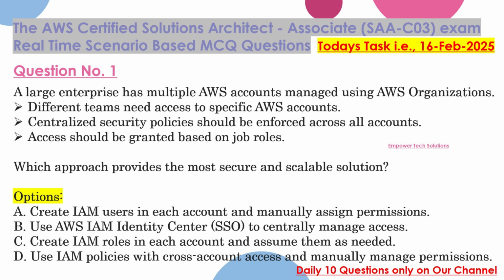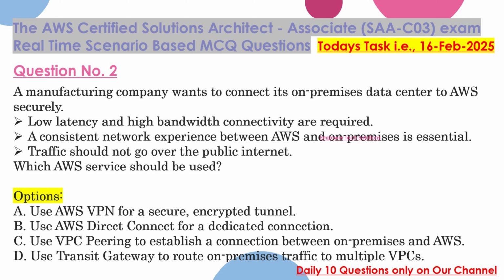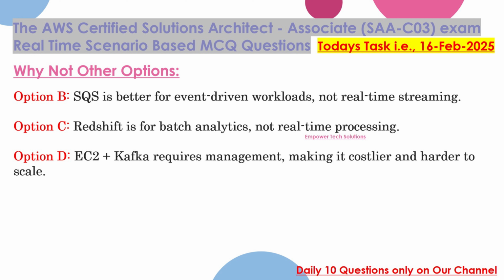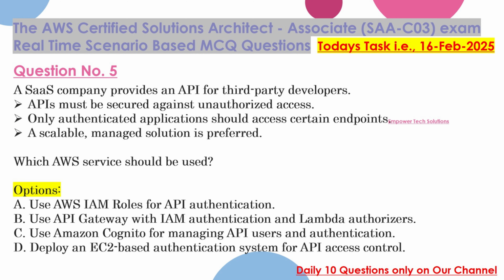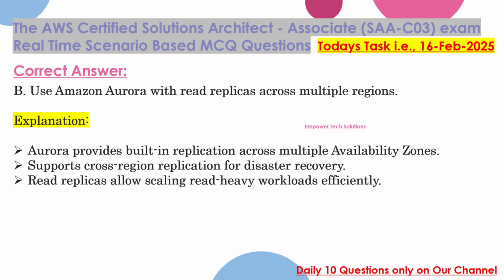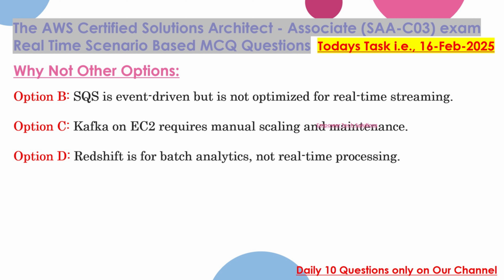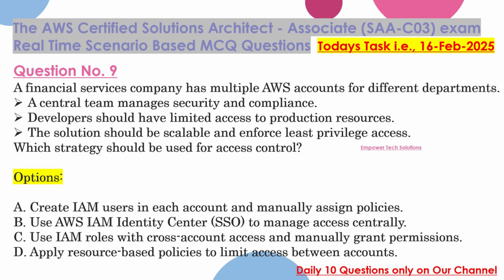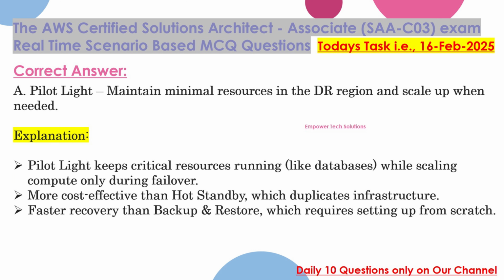Day 40 @ 16-Feb-2025 | SAA C03 - AWS Solutions Architect Associate Real Time Exam Questions with Ans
Daily 10 Q & A @ 16-Feb-2025 | SAA C03 - AWS Solutions Architect Associate Real Time Exam Questions